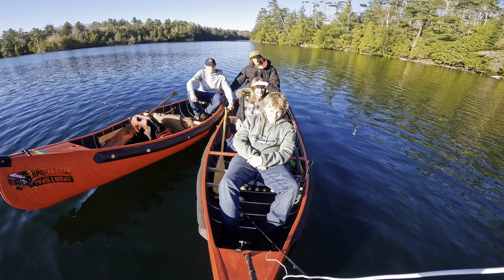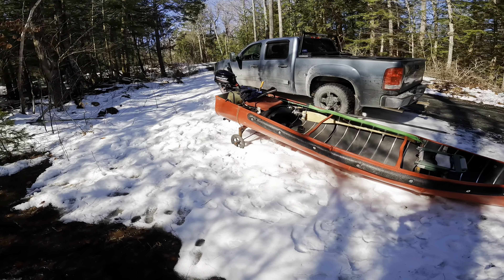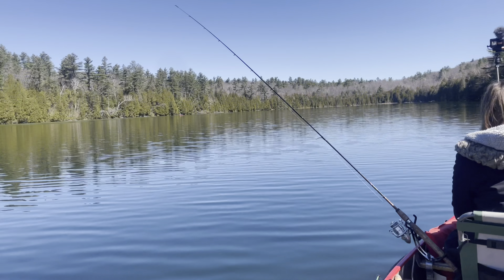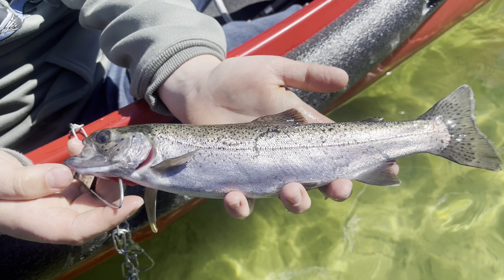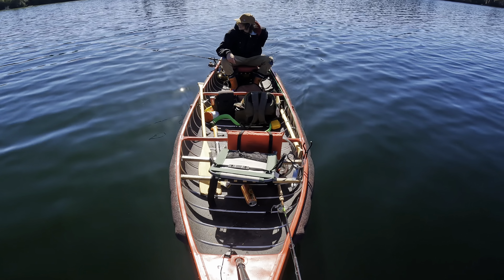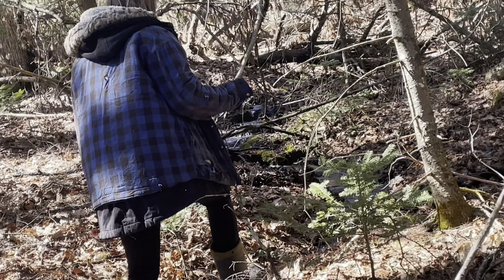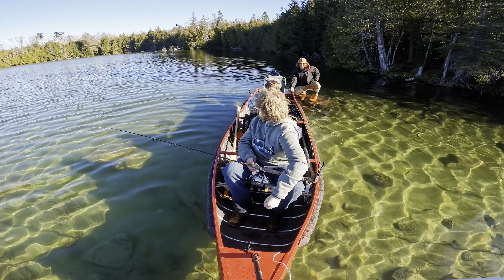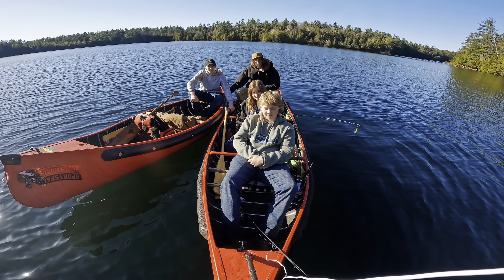Rainbow trout adventure with little bros!!!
Today we wondered in to a back lake with our little brothers and our sportspal canoes and webt rainbow fishing and Aidan got a rainbow and his first trout in general!